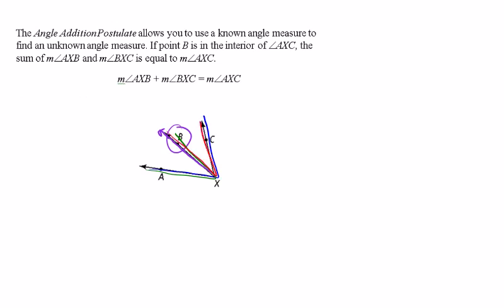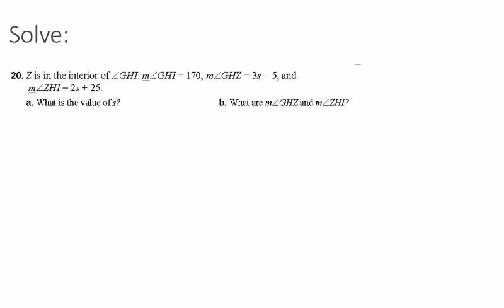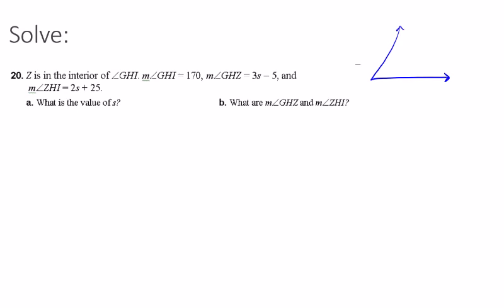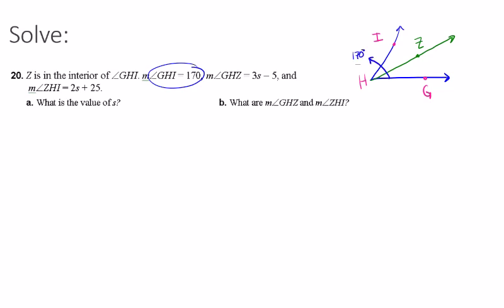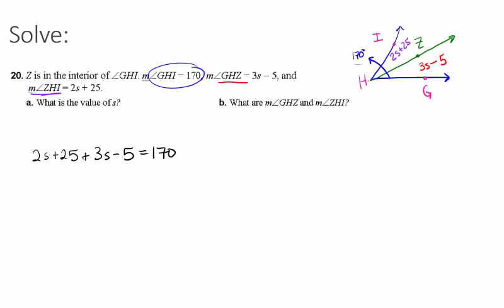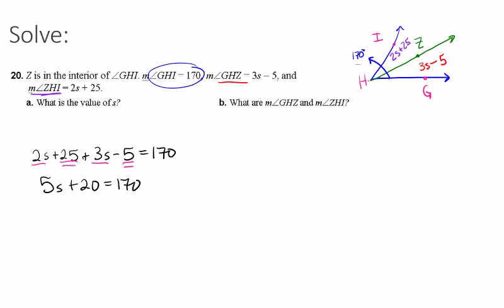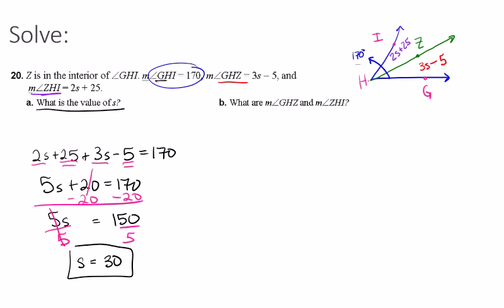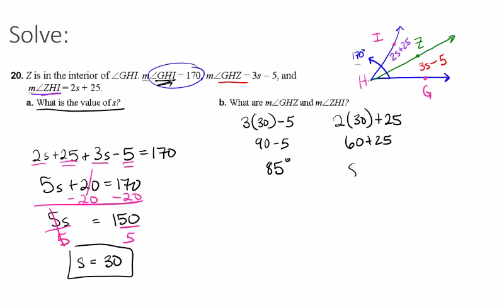AG - 1.4 - Measuring Angles - 4